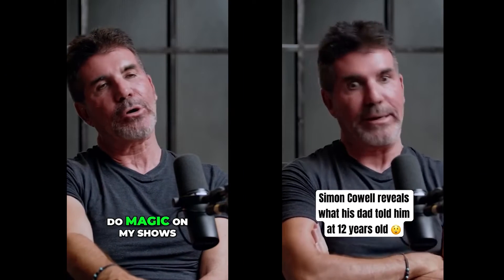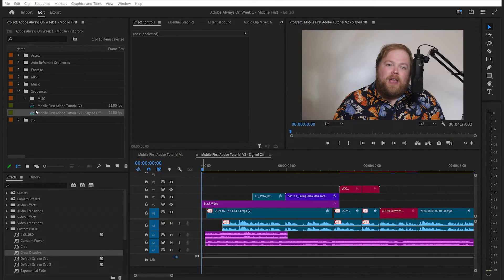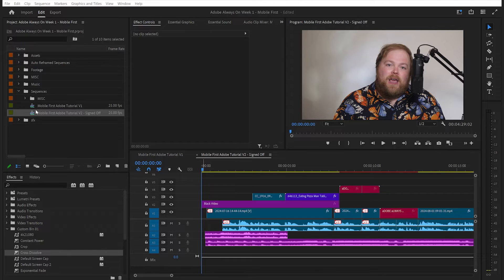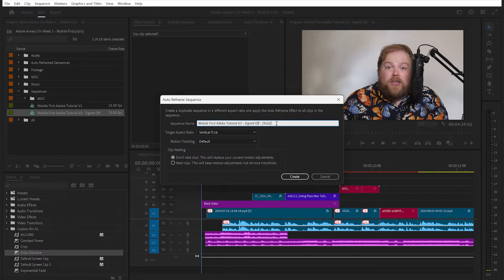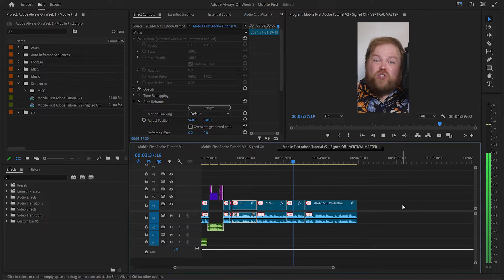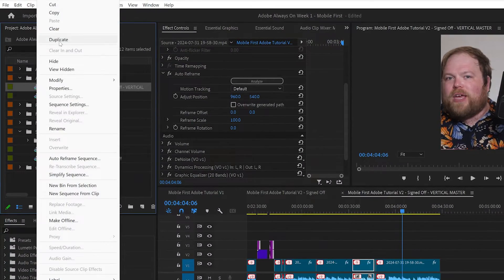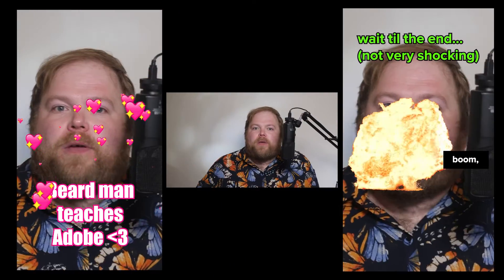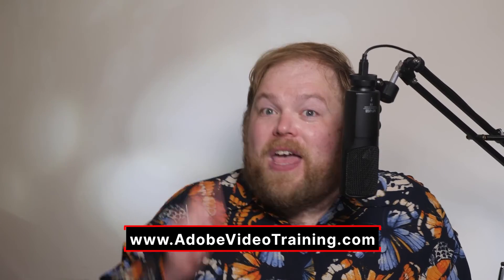How to Auto Reframe in Premiere Pro | A RedShark Tutorial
Hi there!

Vertical video is one of those things that we've pretty much just had to make peace with; TikTok and other social platforms are too important to ignore when it comes to content creation. So, even though we're still thankfully shooting in 16:9, it's always a good choice to bear in mind at least the likely 9:16 destination some of your material is inevitably heading towards.

Auto-framing is a game-changer for video editors, making it easier than ever to keep your content perfectly framed in your shots. Whether you’re editing vlogs, tutorials, or any other type of content, @AdobeVideo Auto Reframe can save you a ton of time and effort! Check out what Chris has to say.

What you’ll learn:

How to access and use the auto-framing feature
Tips for filming your videos with auto-framing

Why you’ll love it:

Streamline your editing process
Perfect for dynamic videos with lots of movement for different platforms